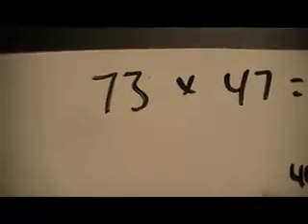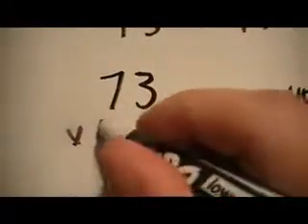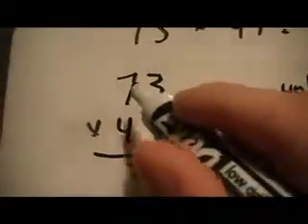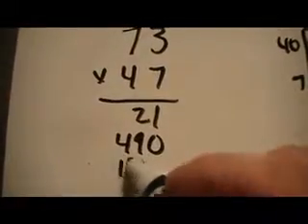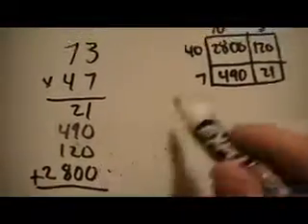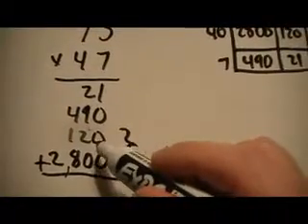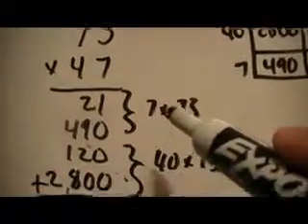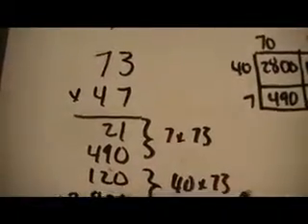Multiplication Using Extended Algorithm